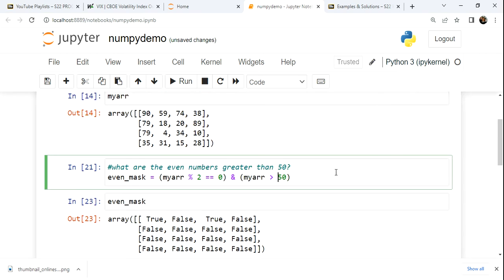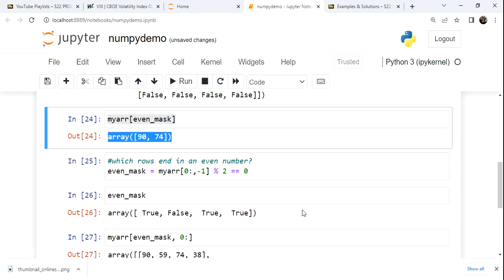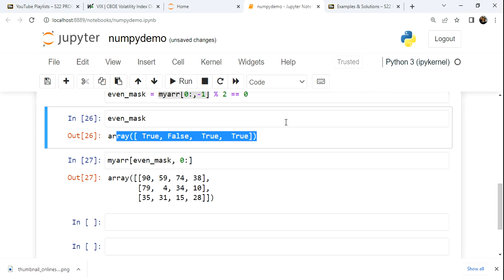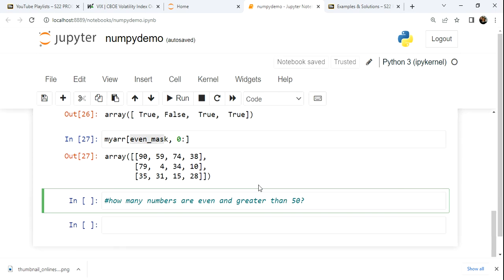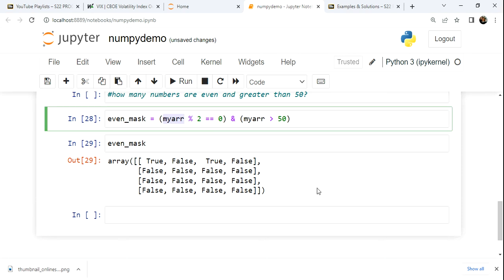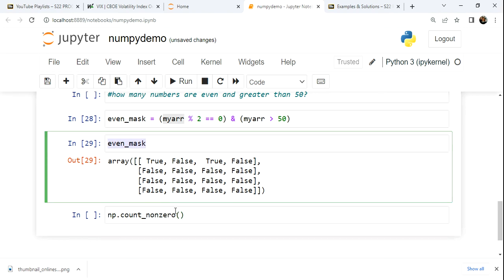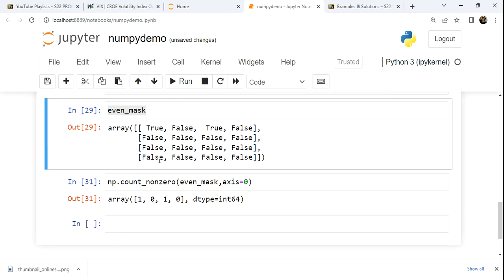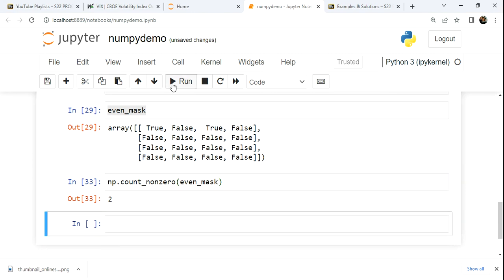Counting Truthiness in NumPy Arrays - np.count_nonzero